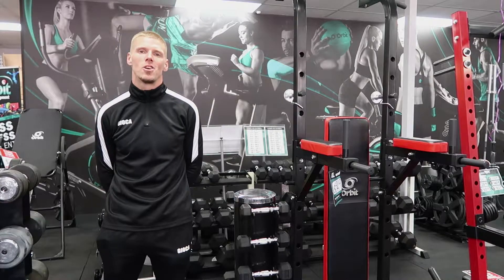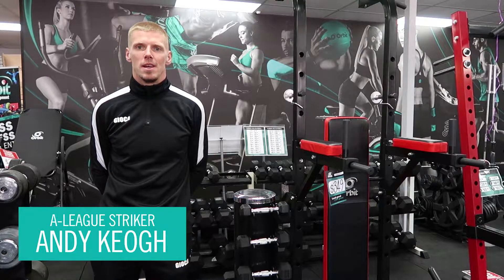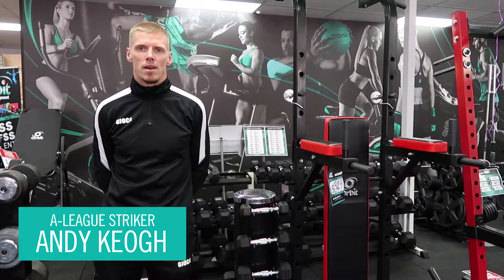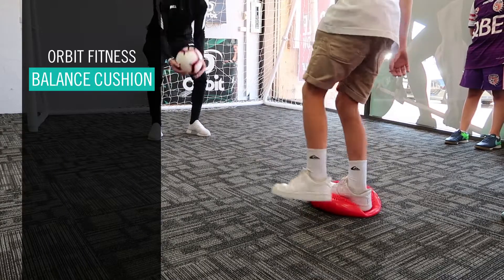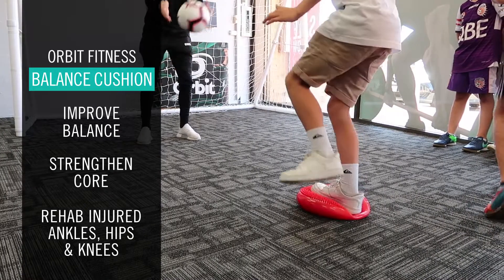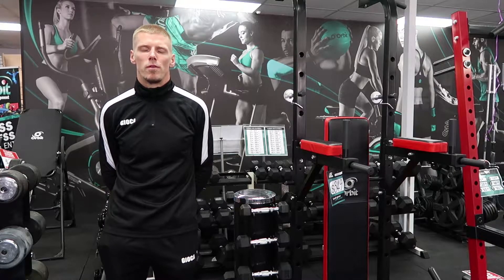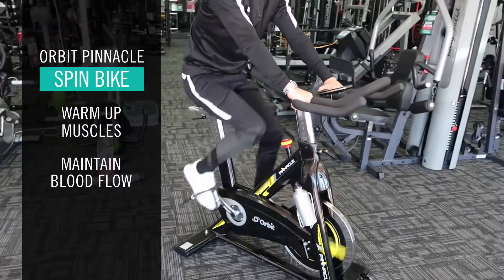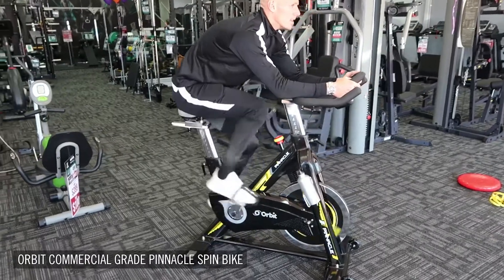TRAIN LIKE AN ATHLETE || Andy Keogh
The first of 3 videos in our 'Train like an Athlete' series featuring Perth A-League striker Andy Keogh. Learn about the importance of training off the pitch, what equipment is ESSENTIAL to your performance and how to use it.

See the FULL RANGE of Sports & Agility equipment on the